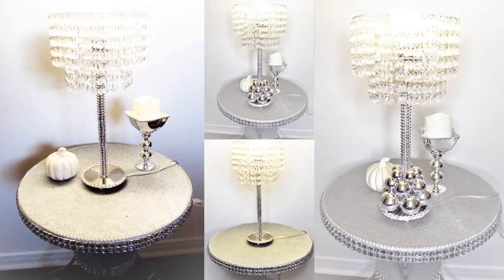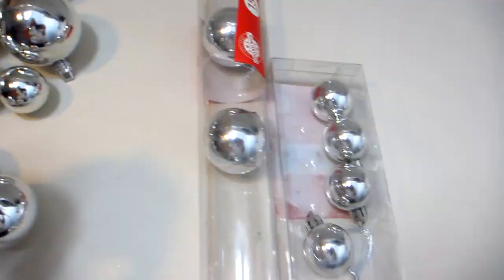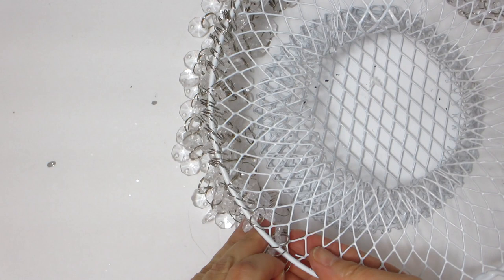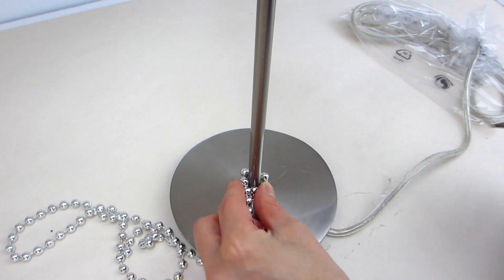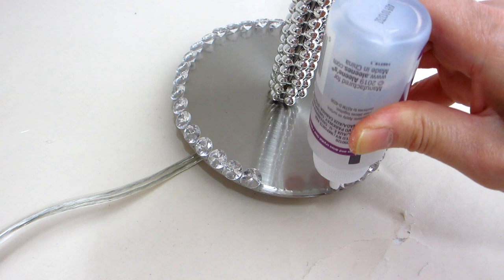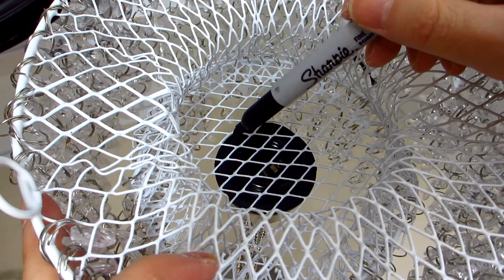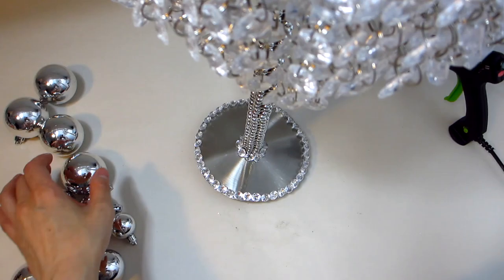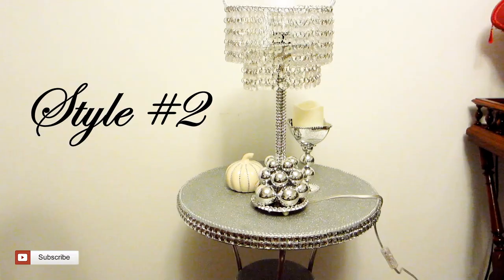2 Dollar Tree DIY Crystal Chandelier Table Lamp Styles | Budget Friendly | High-End Look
In this DIY tutorial I show you how to make a stunning yet budget-friendly crystal chandelier table lamp in 2 different styles. If you would like a copy of the instructions, head over to my website blog @ for a full list of the materials and step-by-step instructions - written in a fun, recipe format.

All projects on this channel are completed with no budget or low budget.

Most of my supplies and materials are from garage sales, Habitat Restore, Dollar Tree, Dollarama, ebay.ca, amazon.ca, Hobby Lobby, Michael's or they are things I already have around the house.